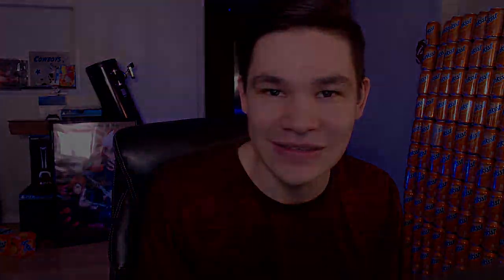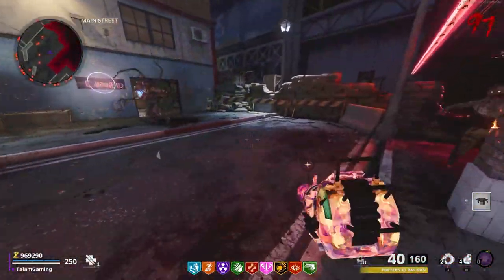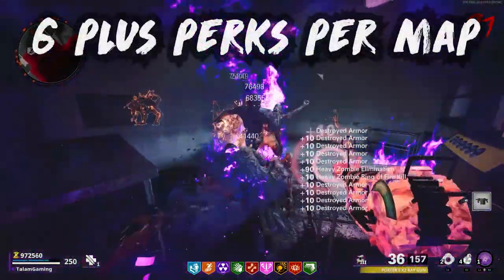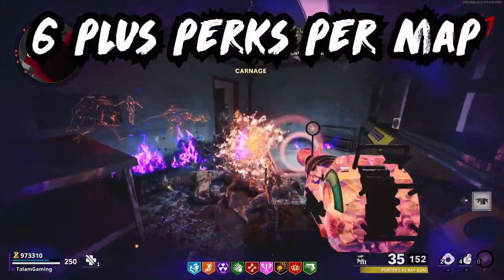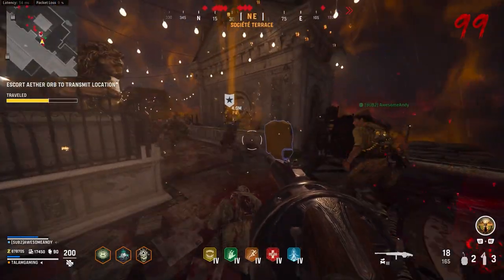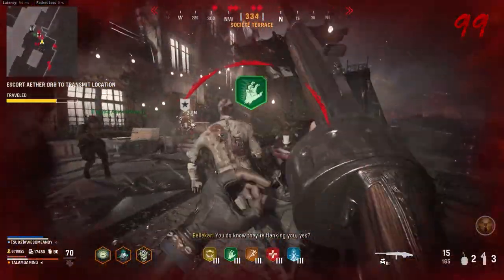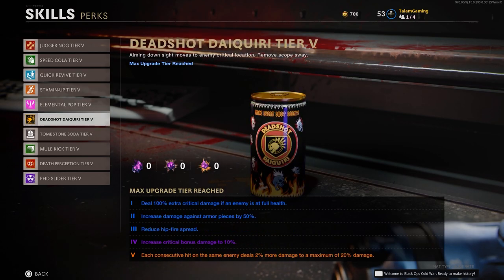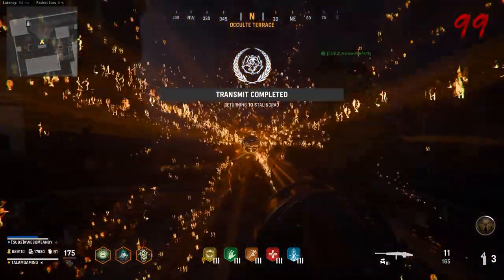I MADE A BETTER ZOMBIES PERK SYSTEM THAN TREYARCH!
I'm here to teach Treyarch how to make their games better!

Previous Videos

Music Credit
The outro is one of these
Unsealing by LUNAl2, You Look So Good by Moe Shop & Didn't Know by Digital Farm Animals